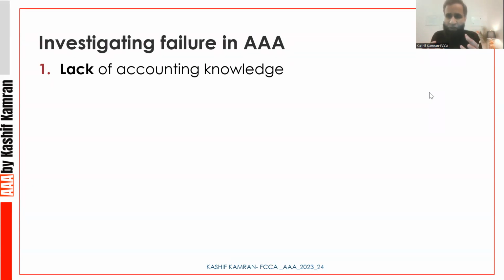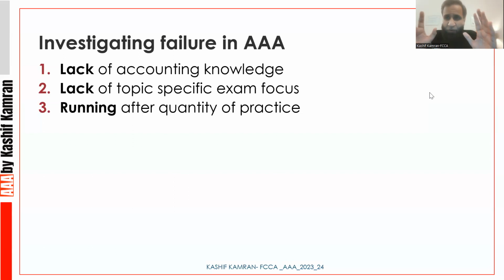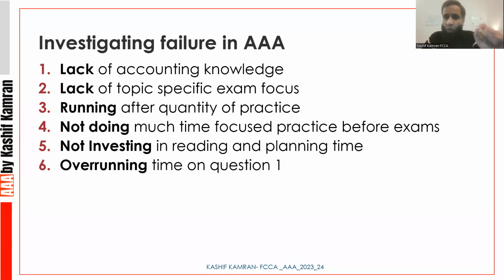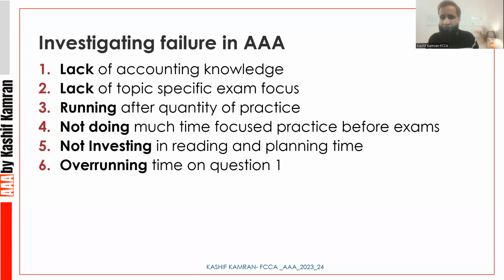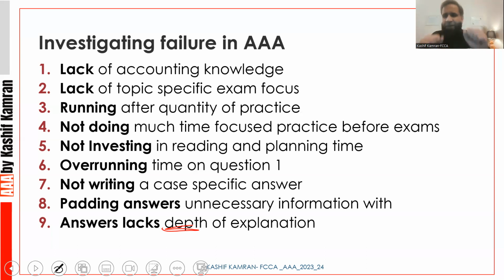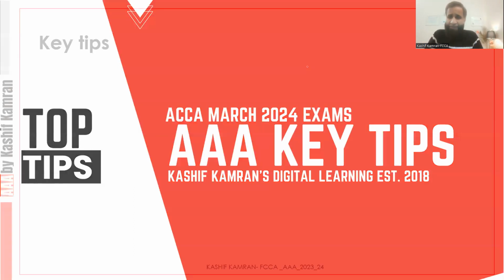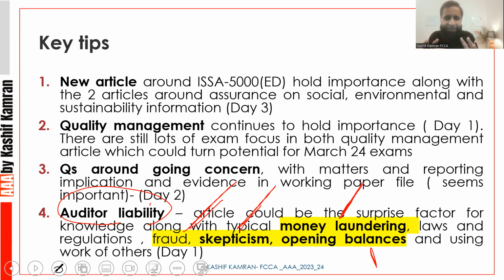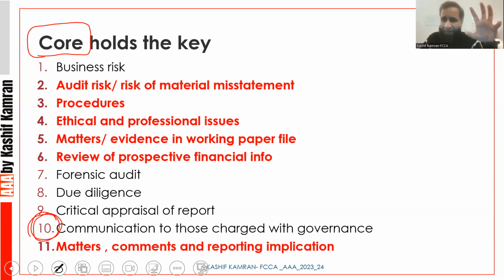Day 5 AAA Webinar to success by Kashif Kamran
Focusses on key exam tips and top 10 reasons why student fail AAA paper